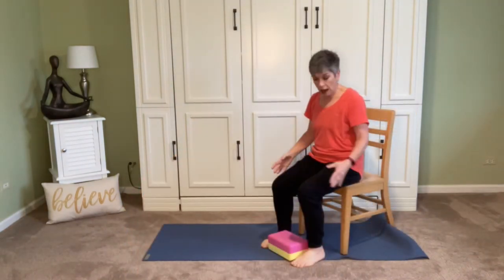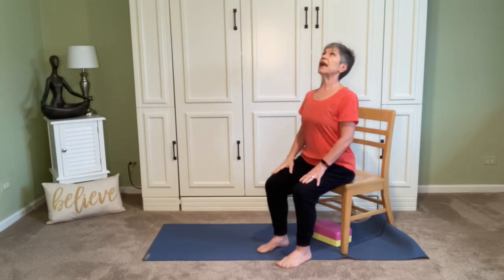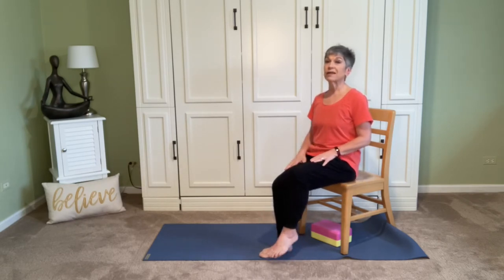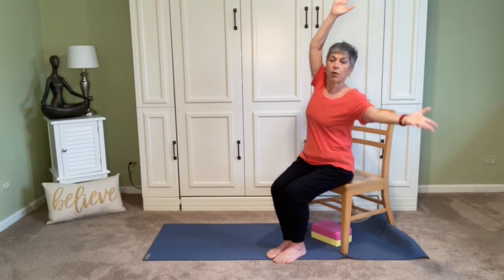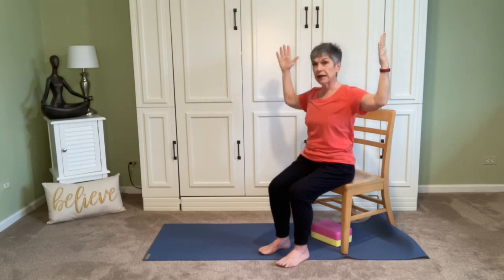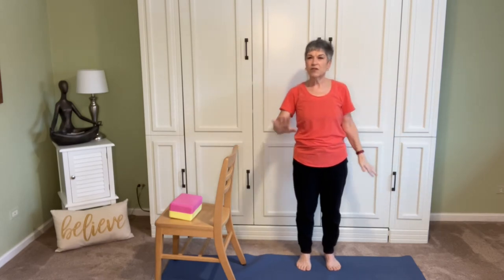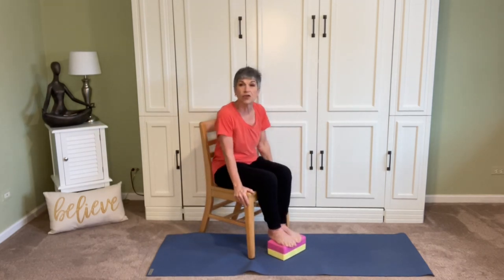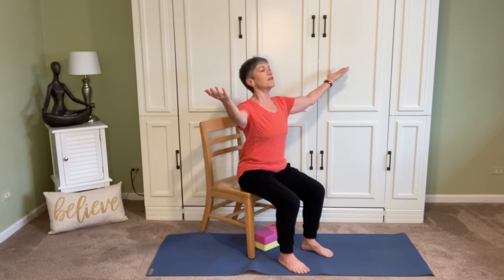Chair Yoga with Nina G - Lightness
This video was created for my students at the Survivorship Center. If you have a yoga block, please have it handy for this practice.